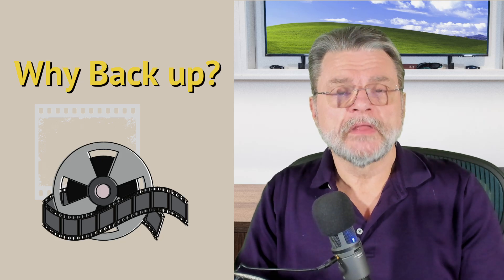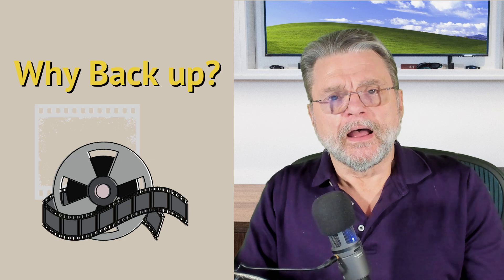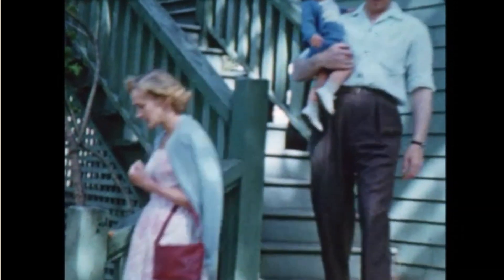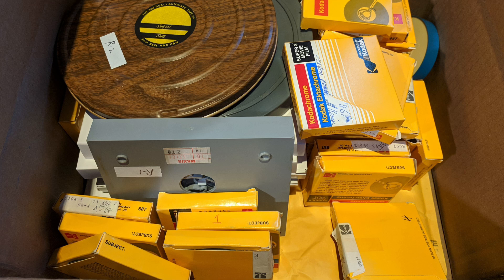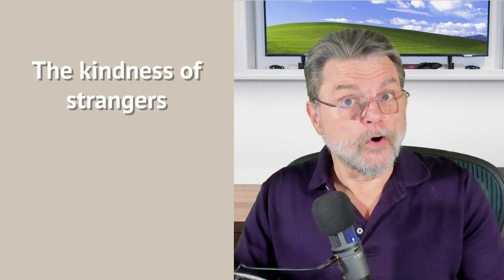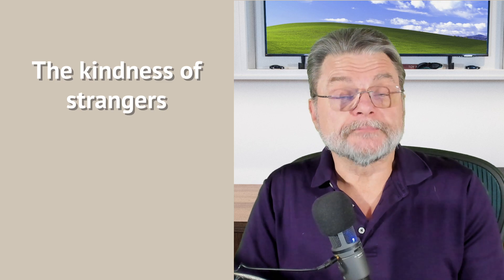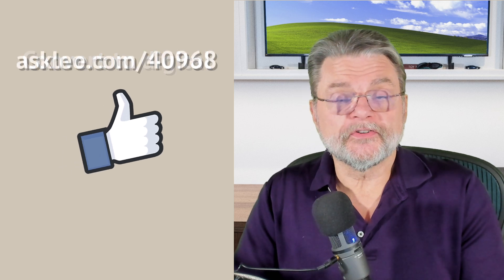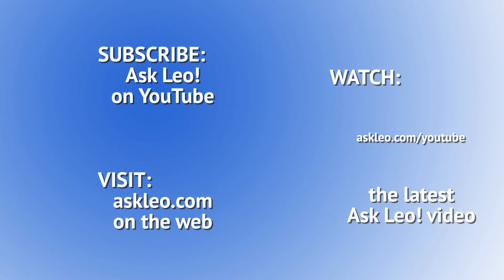This Is Why I Back Up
❤️ Here's another example of why I go digital. I enables a level of backup safety that single originals simply can't achieve.

My backup story
  - I had multiple 8mm and Super-8 movies transferred to digital form.
  - One package was lost on return.
  - The transfer company kept a digital backup, which I was able to download instead.
  - Digital forms are much easier to back up and keep safe.
  - The “lost” originals were recovered, due to the kindness of a stranger.

Chapters
0:00 Why I Back Up
1:00 Change to digital
3:00 Return shipment fail
4:00 Backups to the rescue
4:50 This is why I love digital and backing up
6:00